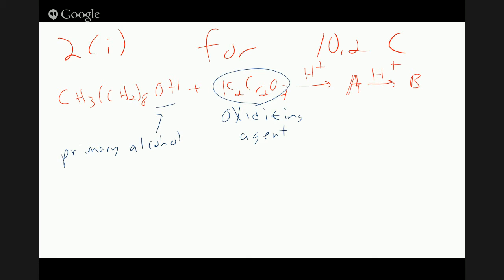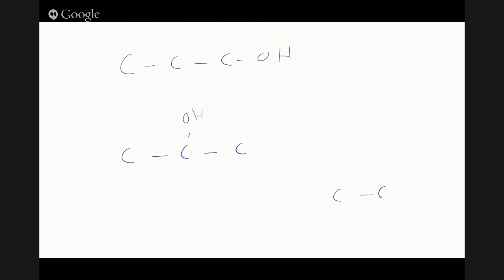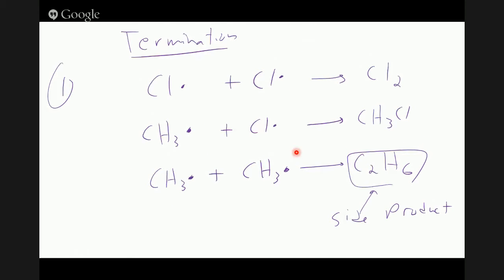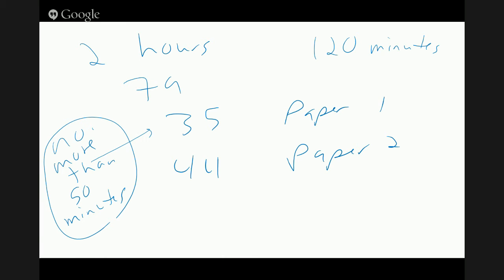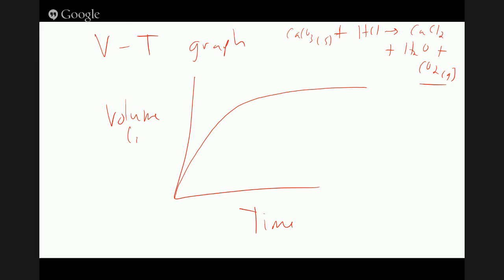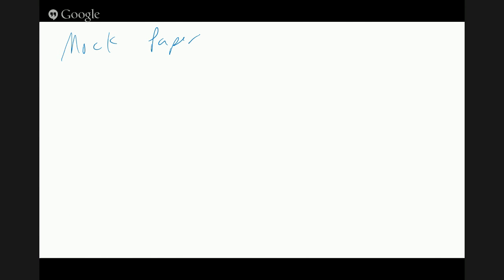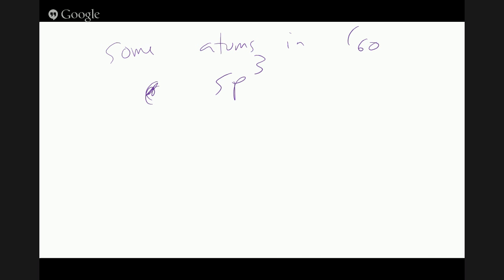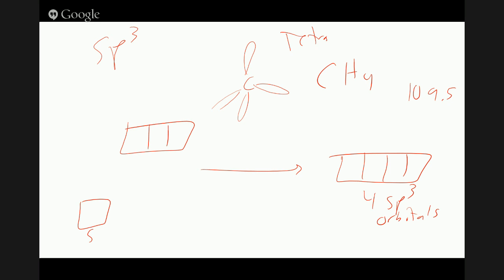DP Review Session Take 2